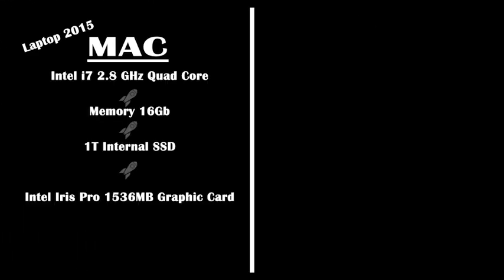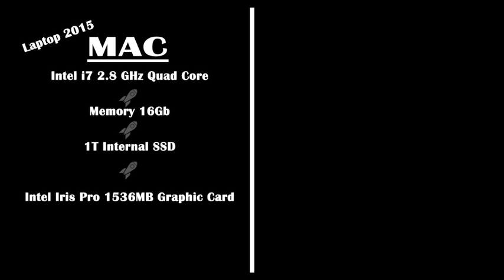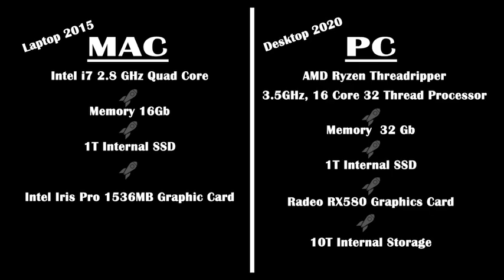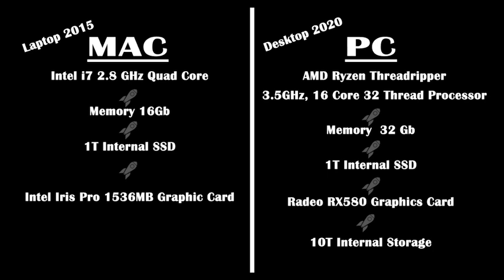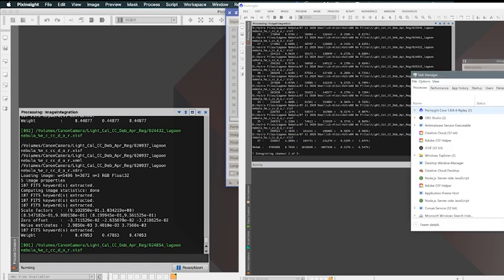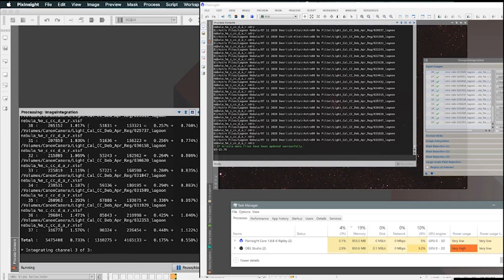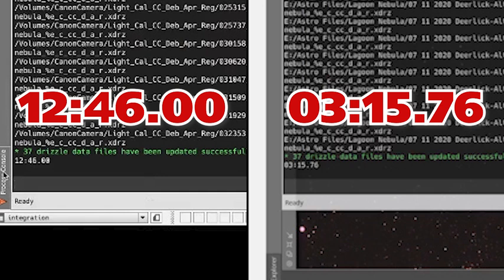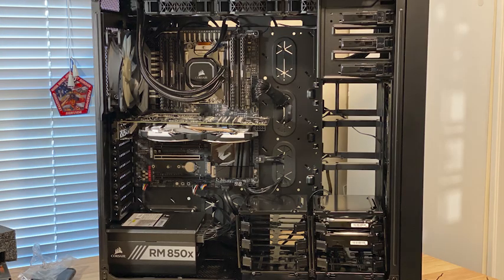New Astro PC, How much time did I gain?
New Astro PC
Did building a custom PC save me processing time?  Will I dump the Mac?  Check out how my new PC performed running the same process as the Mac.  The PC was designed using the website PC Part Picker.

10.1" Small Portable Laptop Computer Monitor